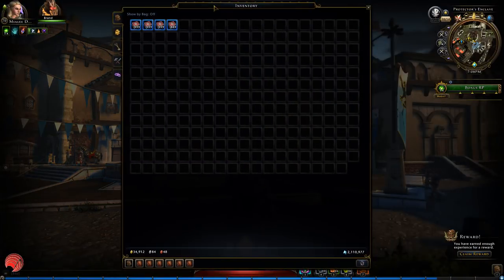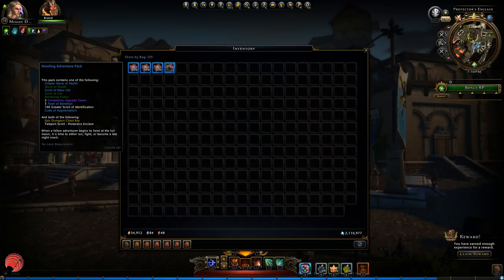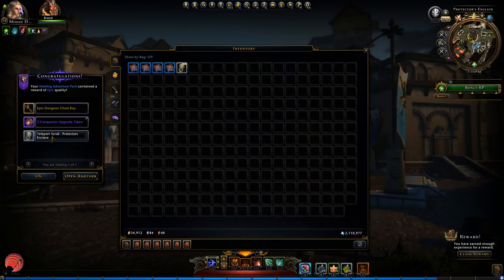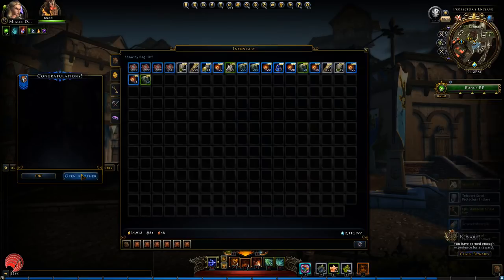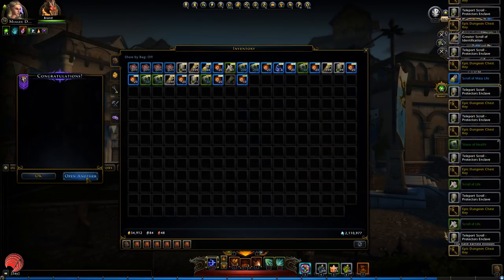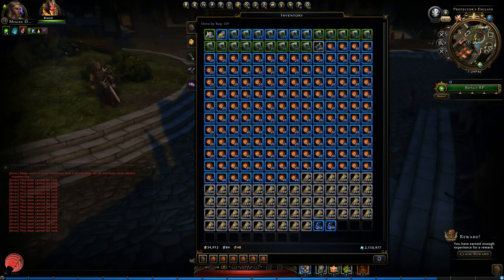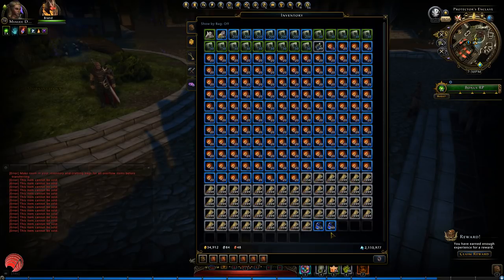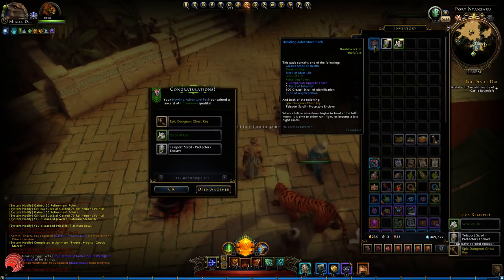Neverwinter: Opening 3886 Howling Adventurer Packs!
Hi all, today we will be opening another one of the new packs from the undying lockbox, the howling adventurers pack. The previous adventurer pack was pretty sad, how's this one?

Packs opened: 3886
Price per pack: ~7700 AD
Total value of unopened packs: 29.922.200 AD

Value of contents: 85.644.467 AD (with 187.500 AD for retraining token)
Value of contents: 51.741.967 AD (with 10.000 AD for retraining token)

Drop rates:
769 - Scroll of Life (19,79%)
766 - 2 comp upgrade token (19,71%)
761 - Scroll of Mass life (19,58%)
605 - 5 tears of bahamut (15,57%)
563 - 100 greater ID scrolls (14,49%)
191 - Retraining token (4,92%)
155 - Cube of augmentation (3,99%)
54 - Stone of health (1,39%)
22 - Greater Stone of Health (0,57%)

3886 - Epic key (100%)
3886 - Teleport scroll to PE (100%)